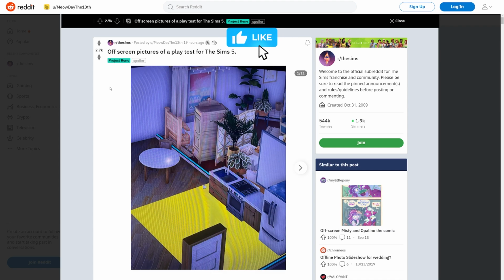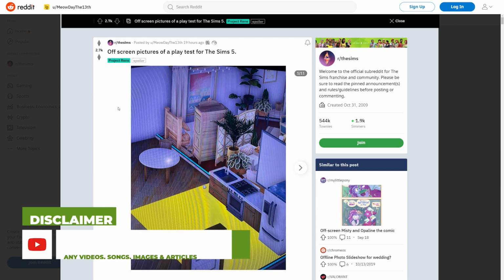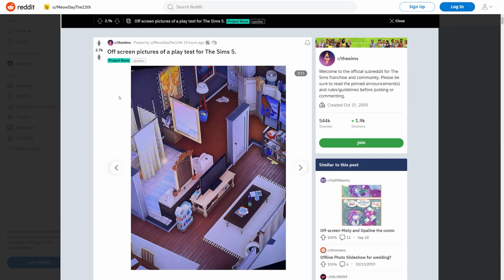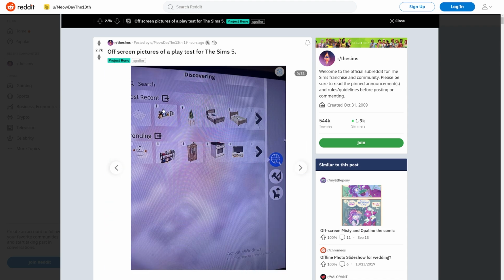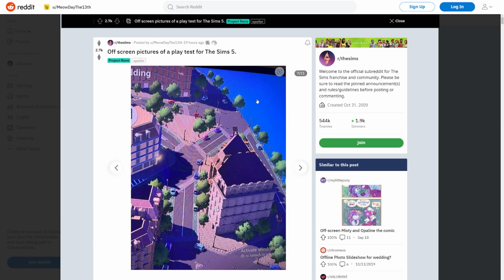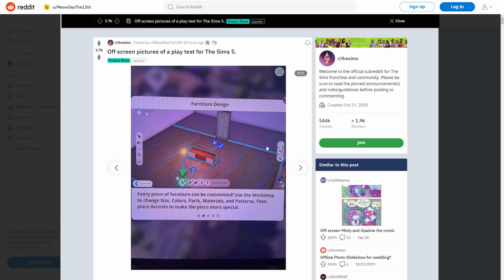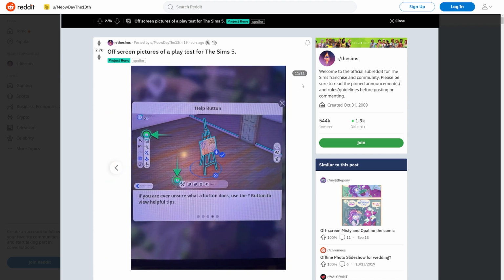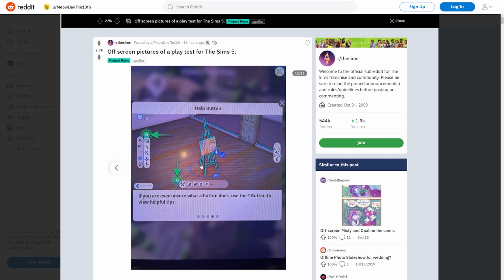SIMS 5 HUGE LEAK!! NEW WORLD PREVIEW!! 😱